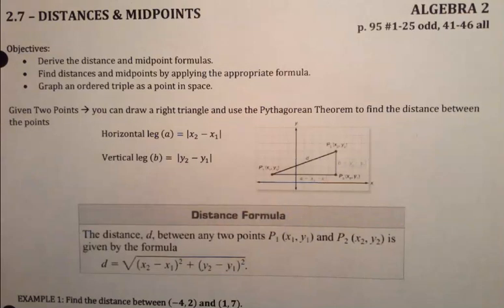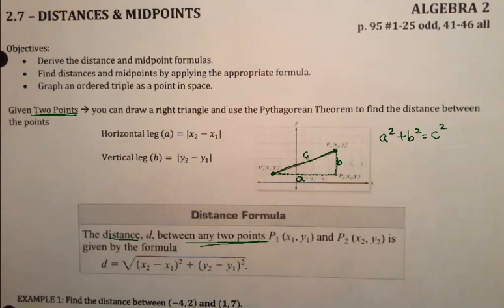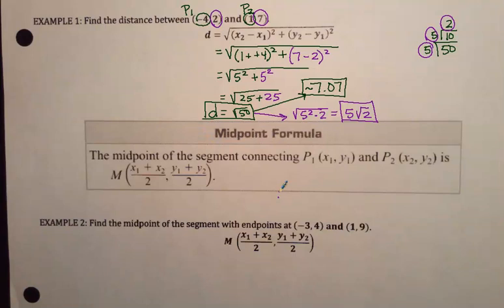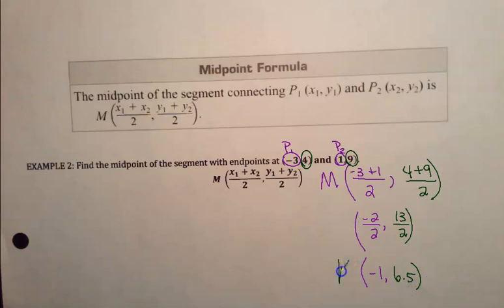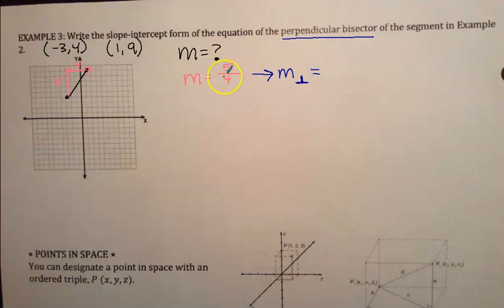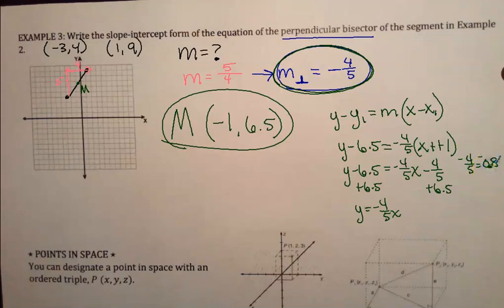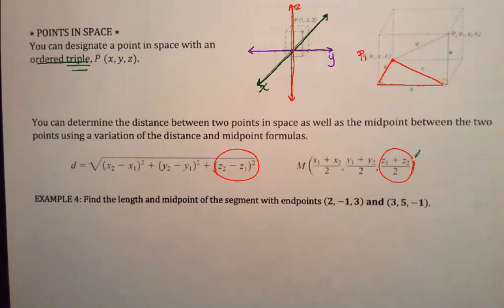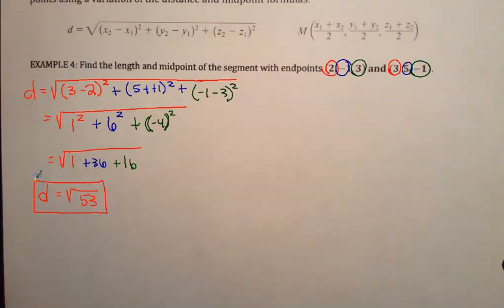A2 2.7 Distances and Midpoints